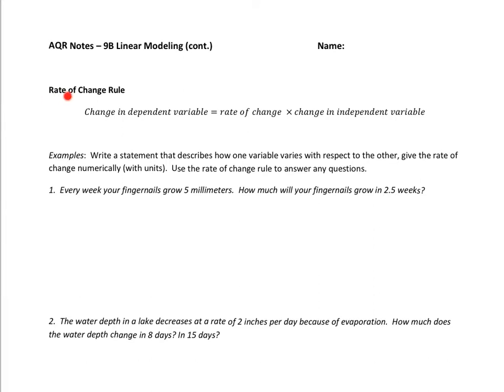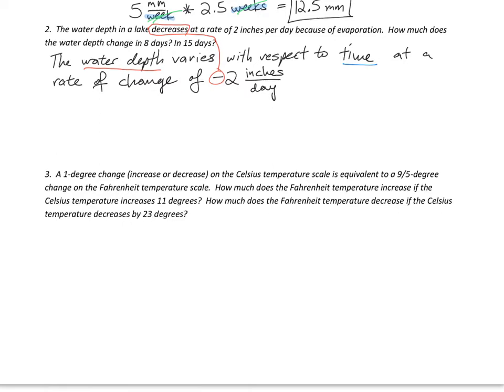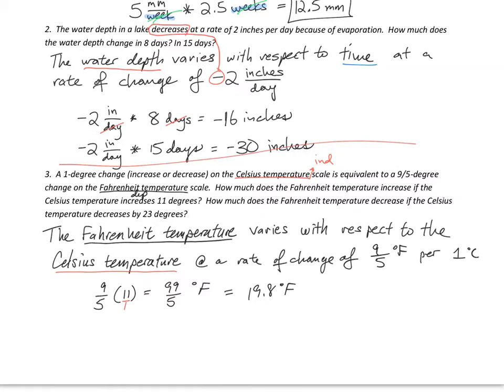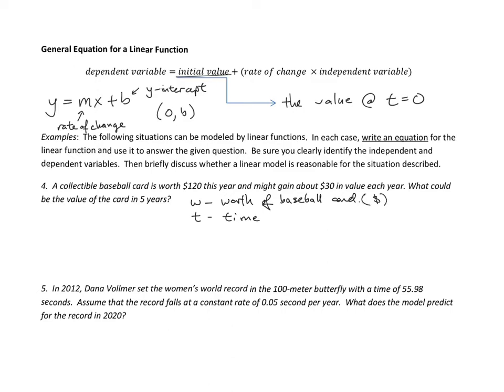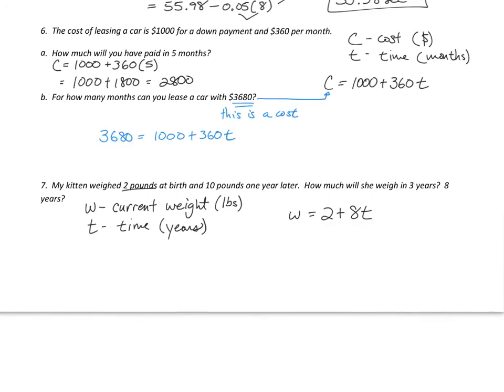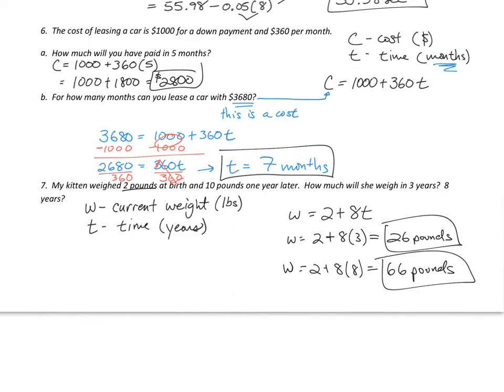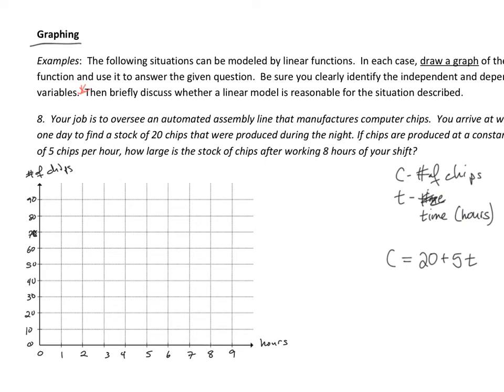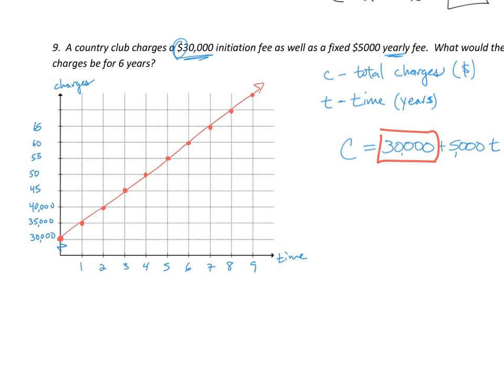1332 - 8&9 - 9B (part 2)